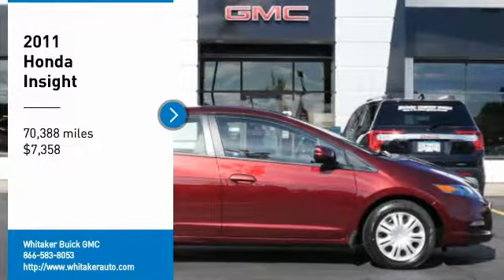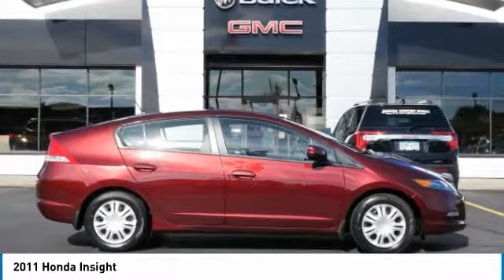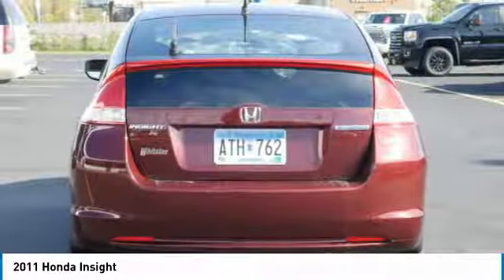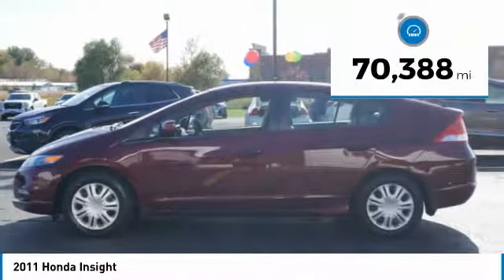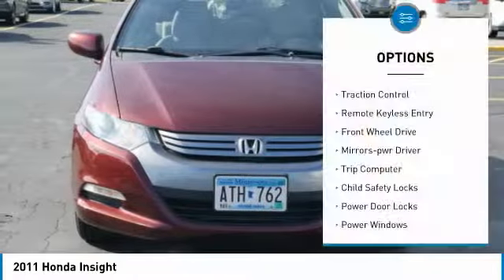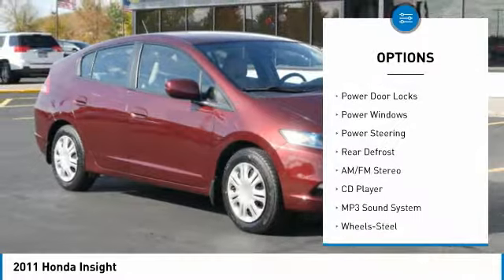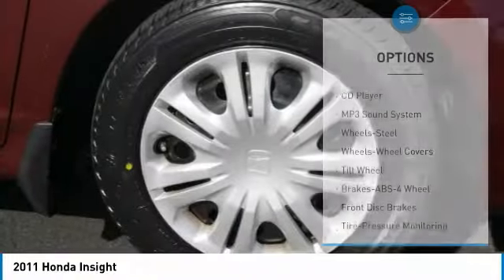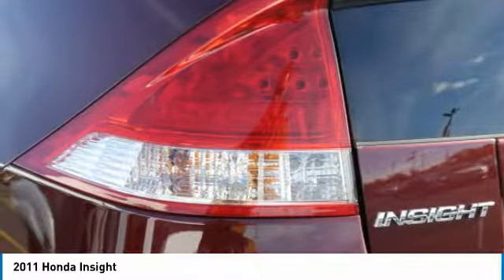2011 Honda Insight Forest Lake Minneapolis St. Paul 19276A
2011 Honda Insight

131 19th St. SW